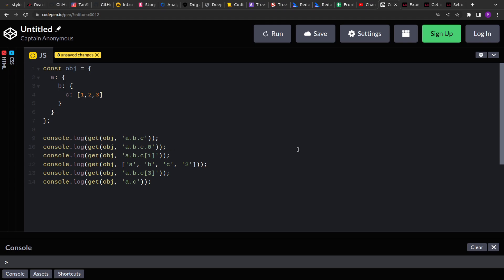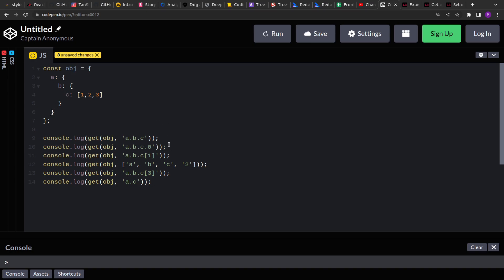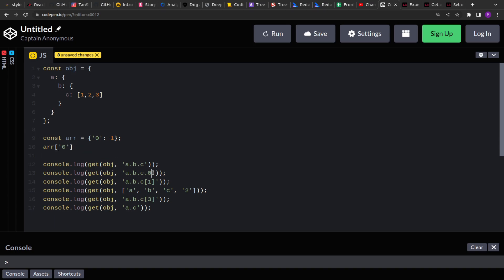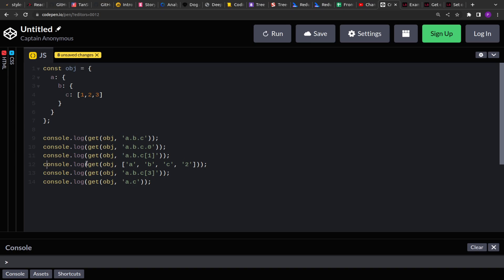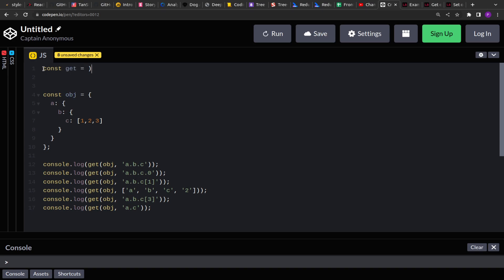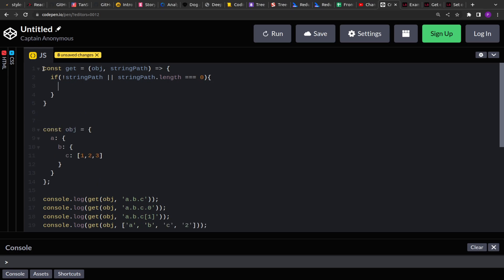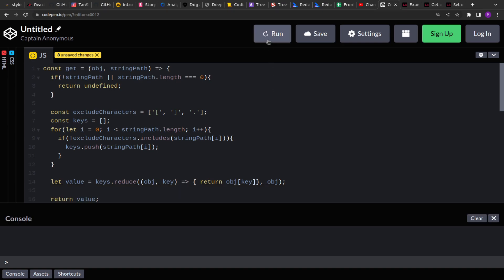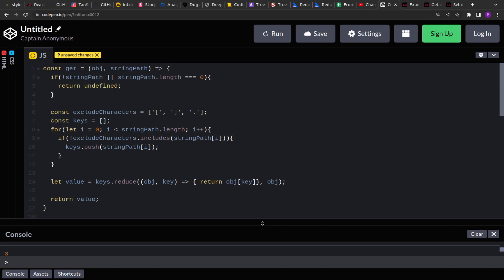Get Object Value From String Path | JavaScript Interview Question - 34 | Learnersbucket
We will see how to fetch a value from the string path in an object. This problem is the polyfill for _.get() lodash method.